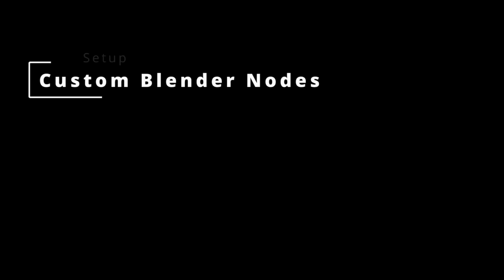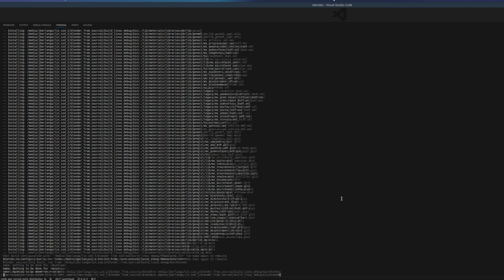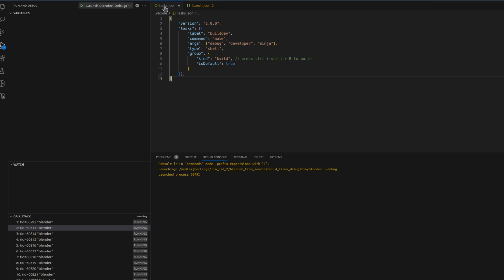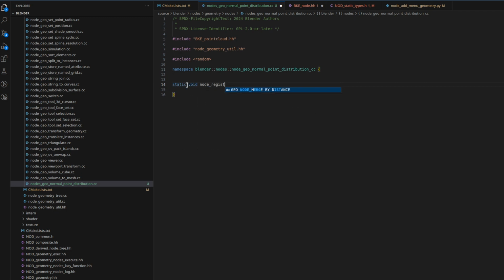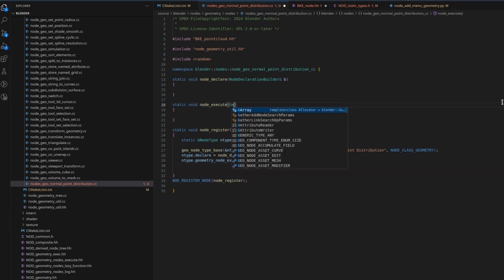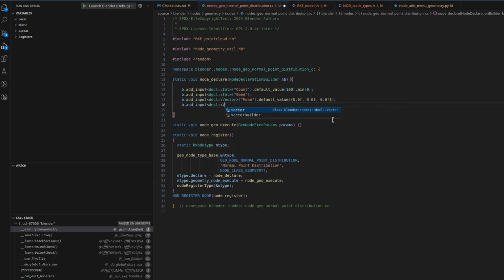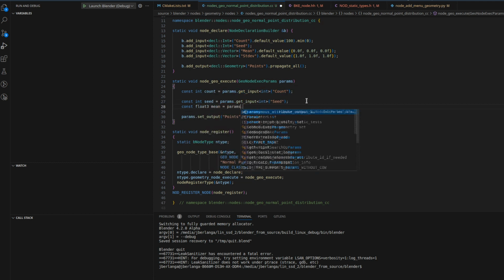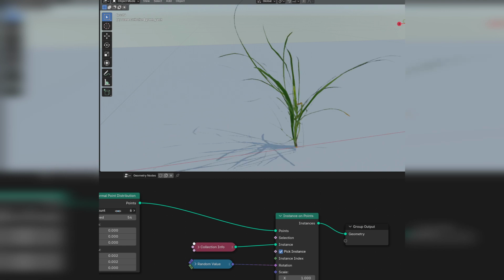Create Custom Blender (geometry) Node in C++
In this video, you'll learn how to create a custom geometry node for Blender from scratch using C++. Here are the steps we'll cover:

## Cloning Blender Source Code
- Clone the Blender source code repository.
- Install all dependencies using the `make_update` script that comes with Blender.

## Building the Code
- Use Ninja to build the code.
- Launch the executable to ensure everything works correctly.

- Disable the CMake plugin in VSCode to avoid conflicts with Ninja.
- Set up debugging by creating a `launch.json` file to launch Blender with the debugger attached.

## Creating a New Node
- Create a new C++ file for your node.
- Ensure the file is picked up by the compiler by adding it to `CMakeLists.txt`.
- Create a new node ID and definition.
- Register the node in the source file.
- Point to the declaration and execution functions.
- Specify inputs and outputs (initially empty) in the declaration function.
- Implement the execution function to perform calculations.

## Testing the Node
- At this stage, an empty node should be detectable and displayable in Blender.
- Verify that the node's UI is working correctly by setting an empty output.

## Implementing Functionality
- For our example, we'll create a node that randomly generates 3D points following a normal distribution.
- Declare inputs to control the number of points, randomness, and distribution properties.
- Define a geometry output to store the generated 3D points.

## Final Steps
- Write the execution function using the C++ standard library to generate the points.
- Test the node in Blender to ensure it works as expected.

By the end of this video, you'll have a custom Blender geometry node that can efficiently generate random 3D points. This method can be particularly useful for tasks like randomly generating grass strands without relying on a complex collection of basic nodes.